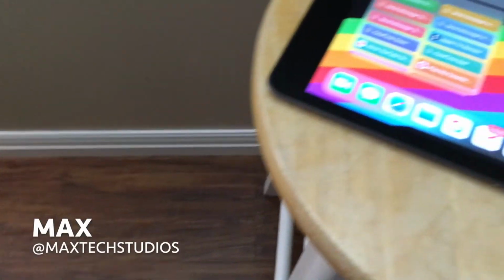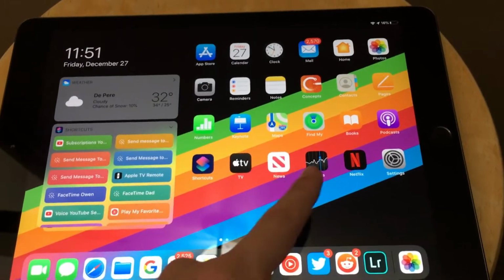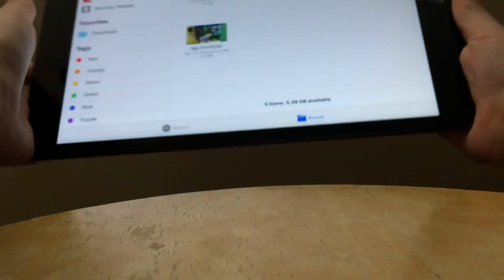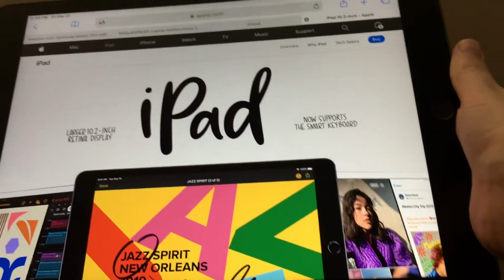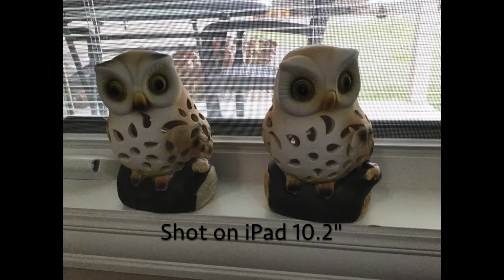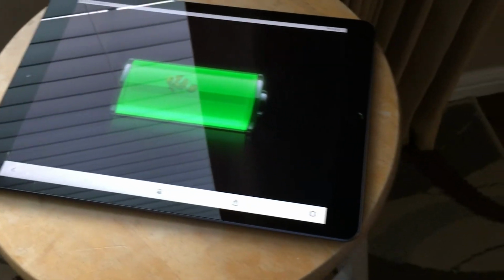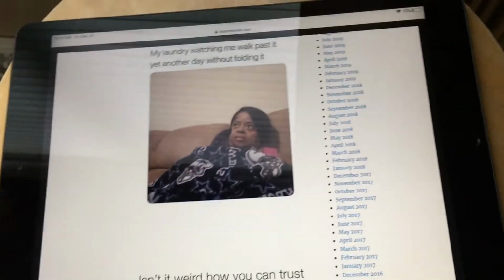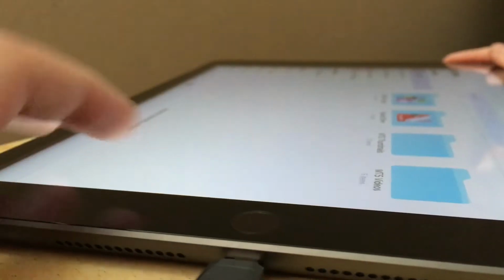iPad 2019 - THIS is the iPad to buy.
The iPad 10.2" is the best value Apple product at just $329. iPadOS makes it even better. With a Retina Display, A10 Fusion chip, 8MP camera, and 10-hour battery life, it is a very good value.